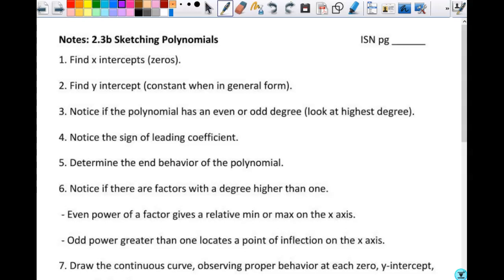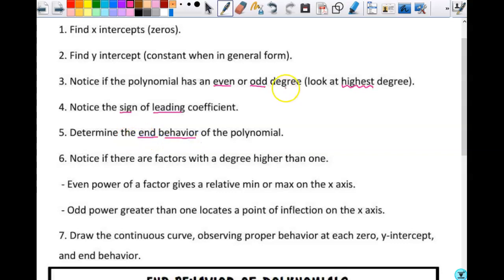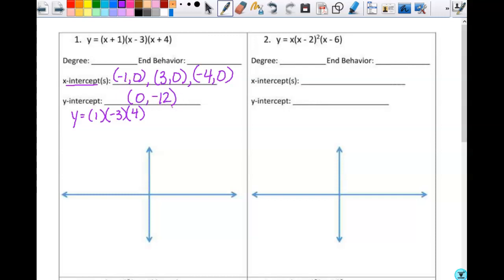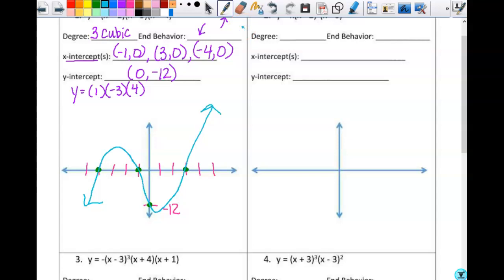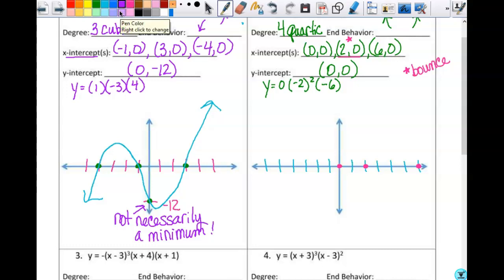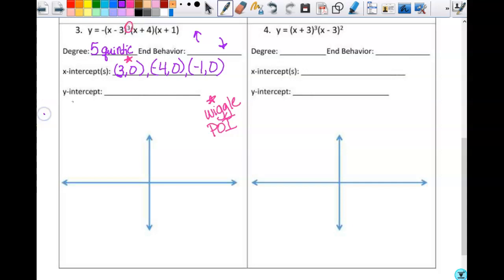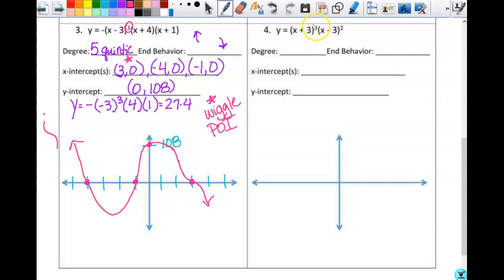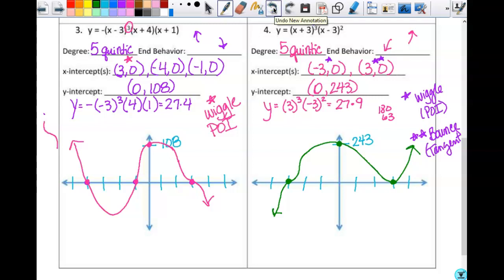2.3b Sketching Polynomials PPCF20